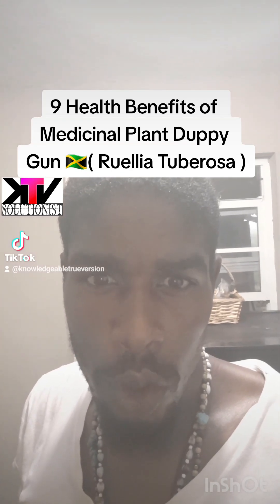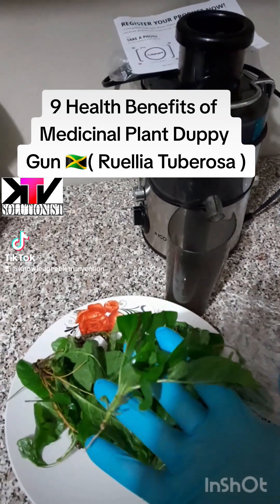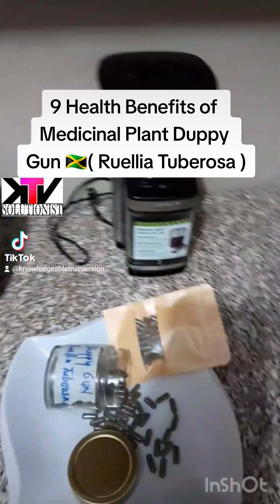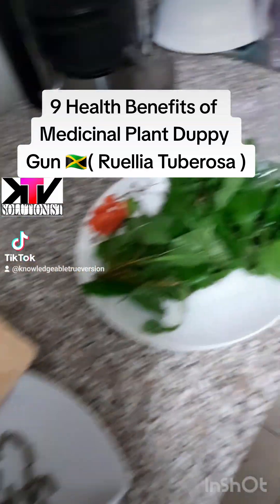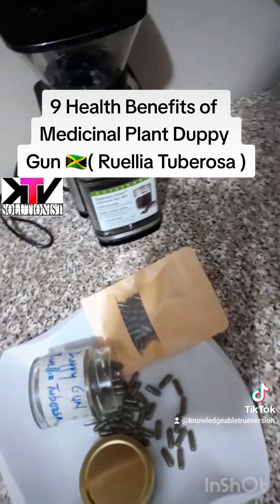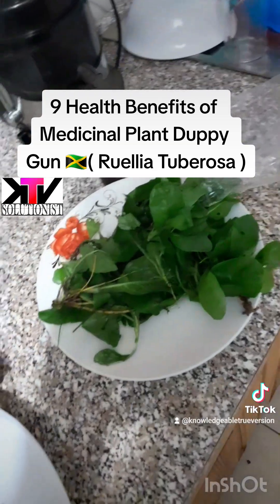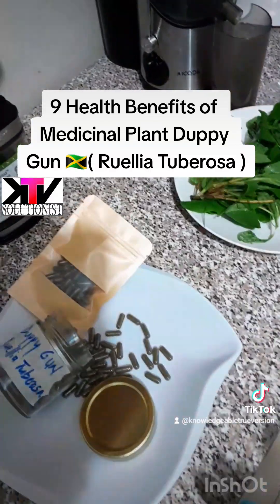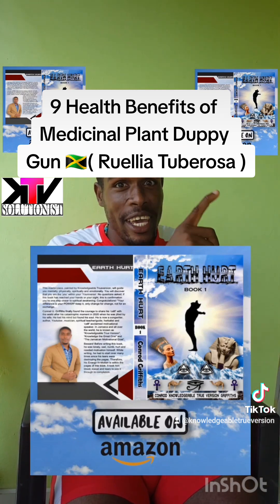9 Health Benefits of Medicinal Plant Duppy Gun 🇯🇲( Ruellia Tuberosa )duppygunherb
9 Health Benefits of Medicinal Plant Duppy Gun 🇯🇲( Ruellia Tuberosa )